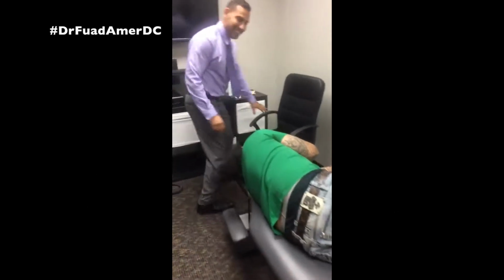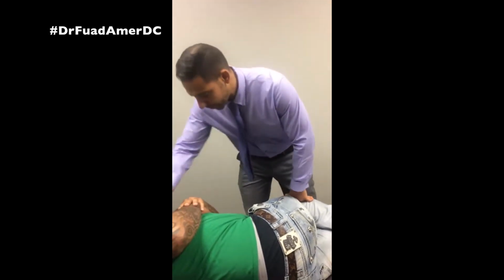Dayton, OH - Lower back Chiropractic adjustment - Wonderful reaction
Dr. Fuad Amer, DC gives a lumbar adjustment.

If you would like an alternative to surgery, and would like to start living free from physical pain, contact Dr. Amer at the Physical Medicine Center at St. Elizabeth in Dayton, OH.